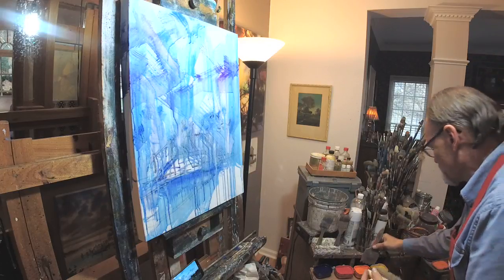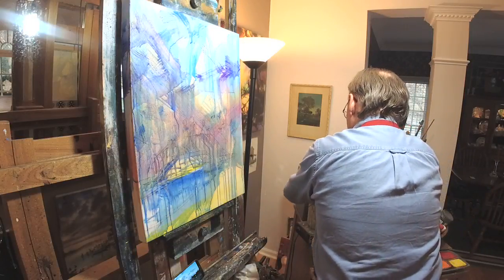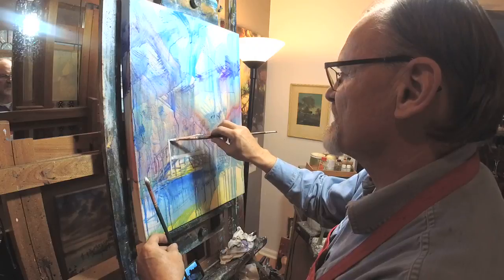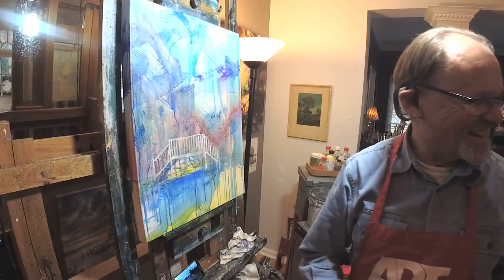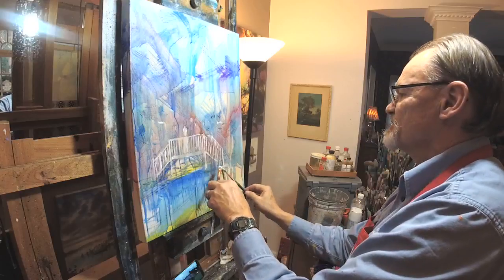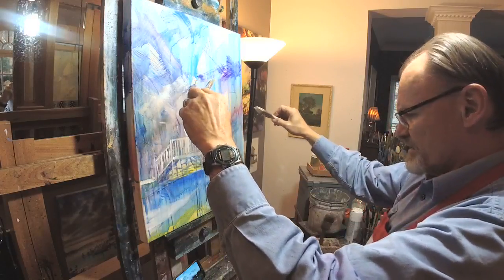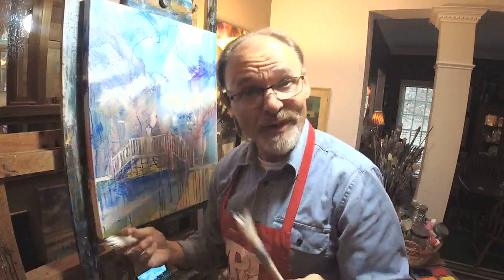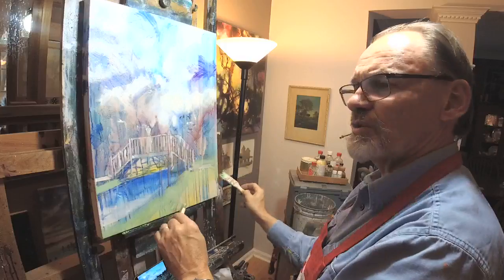266 B. Second Phase of Wedding Painting